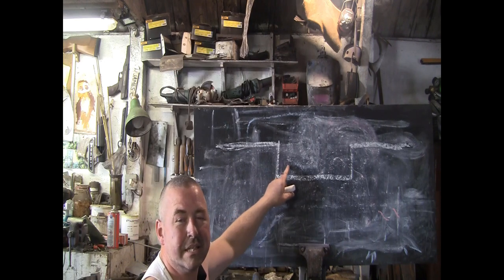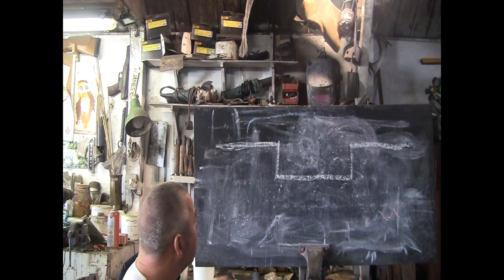Brick shaft and bunker depth theory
Trying to explain victorian brick shaft lining methods and the theory of being deep enough that the soil above is mutualy supporting itself